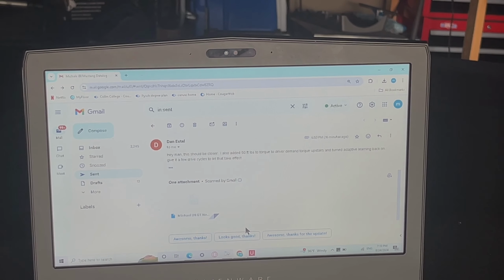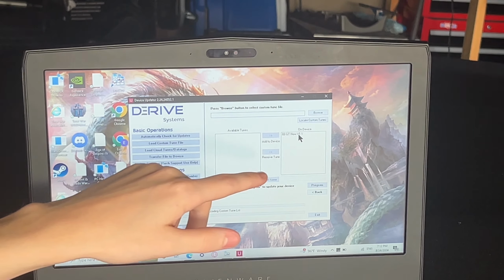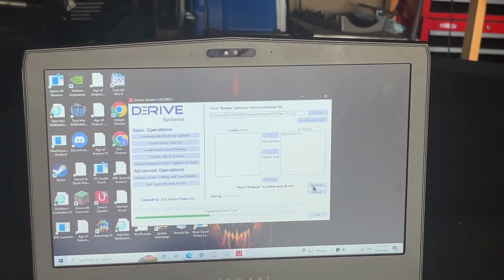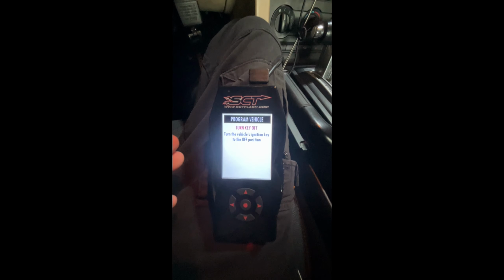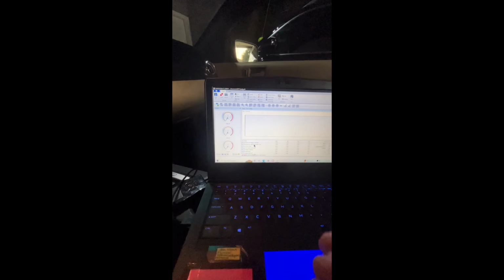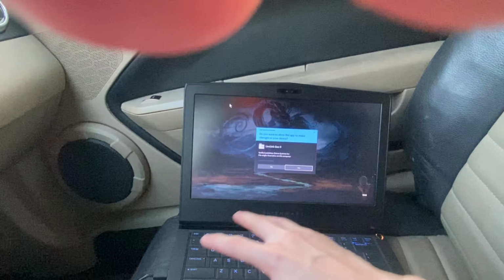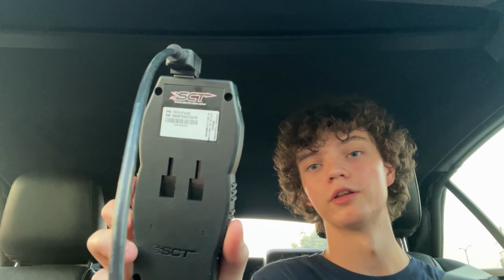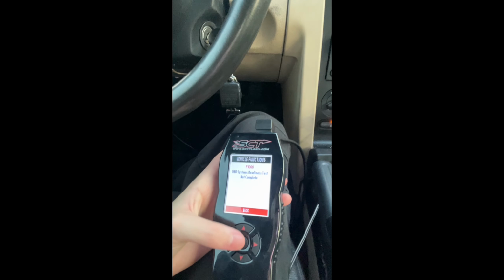How to load custom tunes and datalog on an SCT tuner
Hey, in this video I show a step by step guide on how to use the SCT x4 to load custom tunes and take datalogs. I’m tuning a 2008 mustang gt in the video.